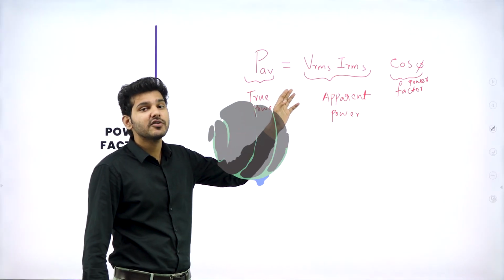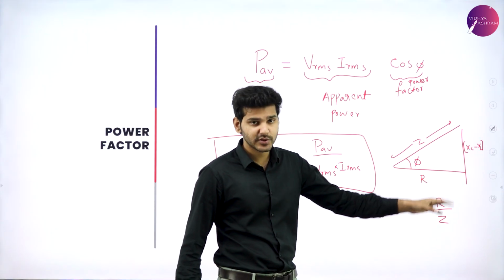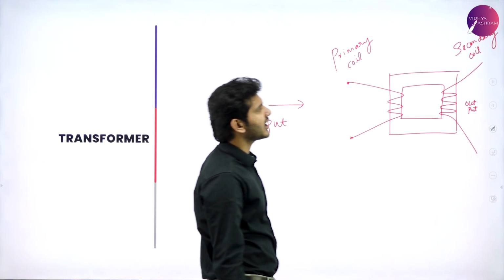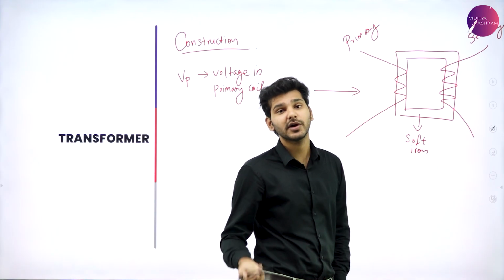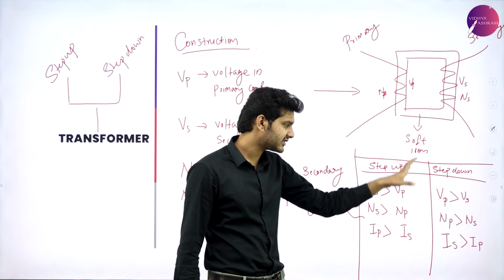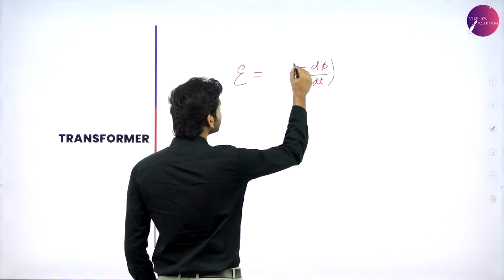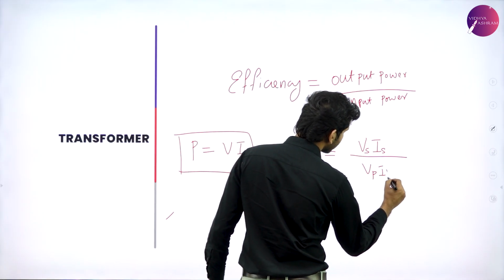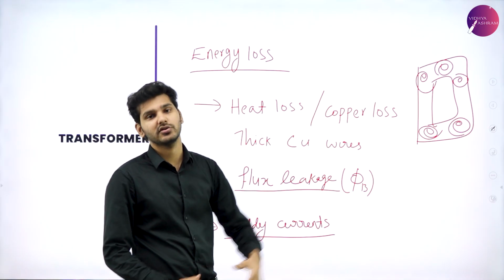DAY 33 | PHYSICS | II PUC | ALTERNATING CURRENT | L5